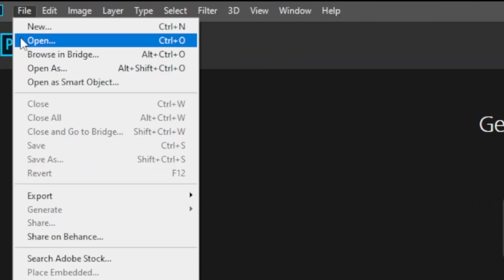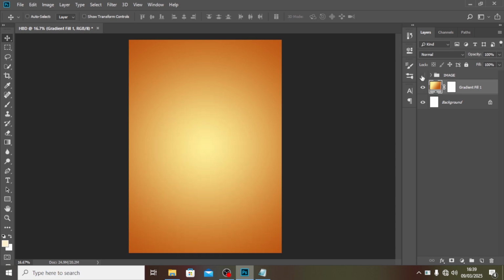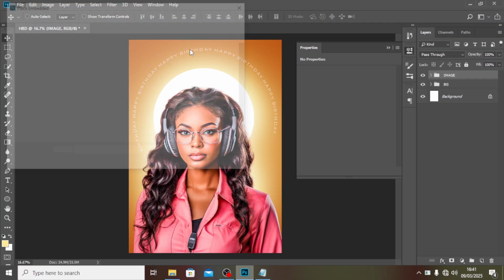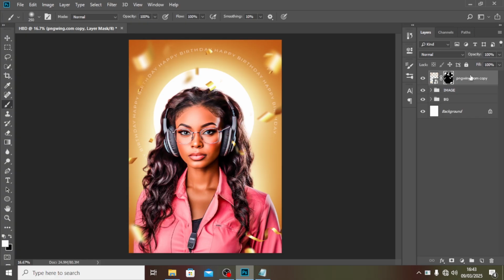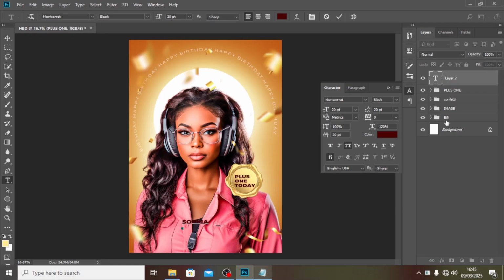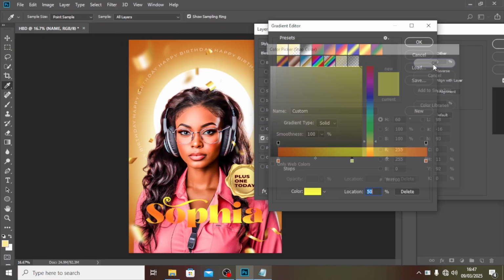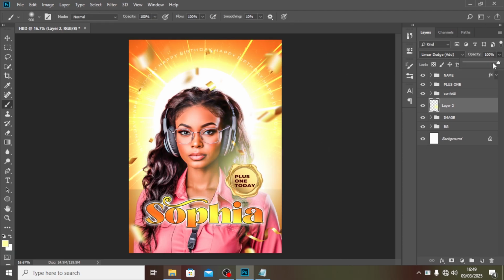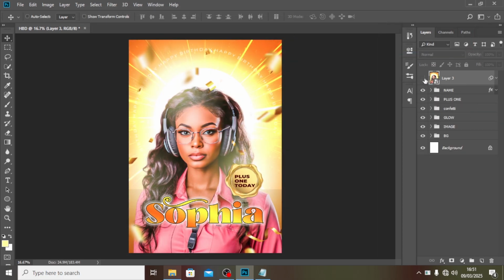How to design your own HAPPY BIRTHDAY Flyers | Photoshop Flyer Tutorial For Beginners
I teach you how to make a Birthday Poster Design in Photoshop step by step.